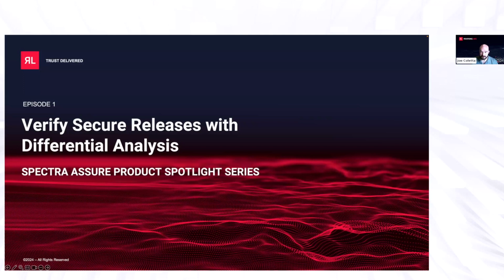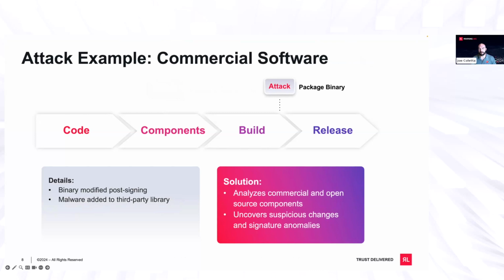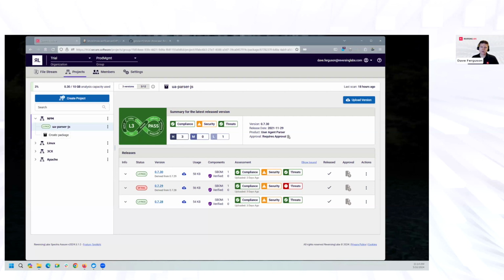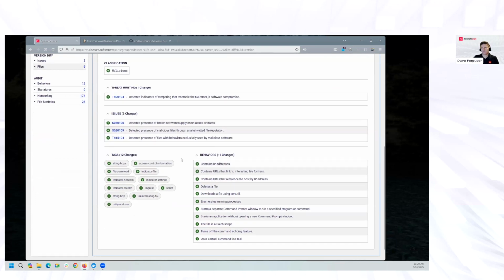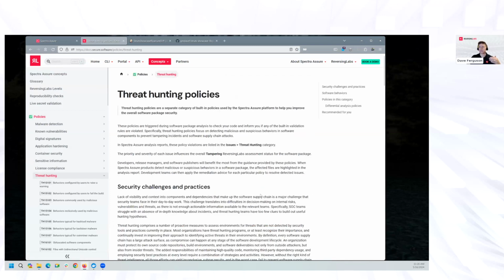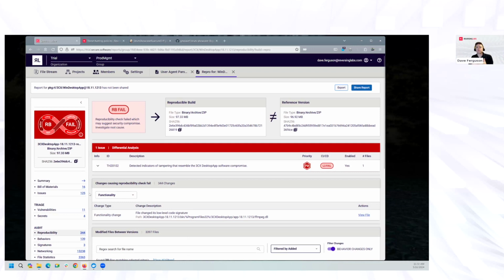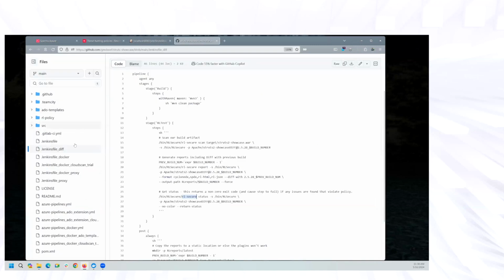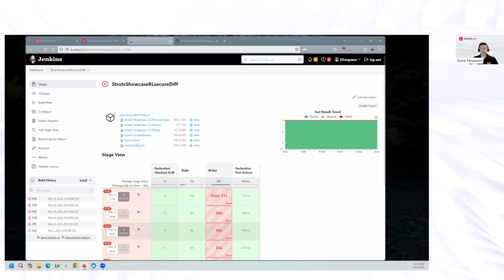Verify Secure Software Releases with Differential Analysis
The velocity of modern development requires code changes to the same software package multiple times per day. Each code change pushed to production has the potential to be an attack vector exploiting embedded threat categories like malware, exposed secrets or malicious behaviors. A required capability for detecting software supply chain compromises is the ability to track the evolution of software packages through differential analysis of their contents.

Spectra Assure’s AI-driven complex binary analysis engine provides a version-to-version differential analysis to help security and third-party risk professionals flag new threats that may have been introduced with new code changes.

In this webinar, we showcase how Spectra Assure incorporates differential analysis and can flag threats within the SDLC while also helping third-party risk managers make informed risk decisions before deploying new versions across their environment.

Key discussion points:

✓ How Spectra Assure uses differential analysis to validate if any files within the package have been added, deleted or modified.

✓ How differential analysis can be used to flag suspicious, or outright malicious behavior within your vendor's software or your own applications.

✓ How differential analysis enables reproducibility checks to detect malware and tampering within your development team's build environment

Learn more about our Spectra Assure Solution for Software Supply Chain Security.